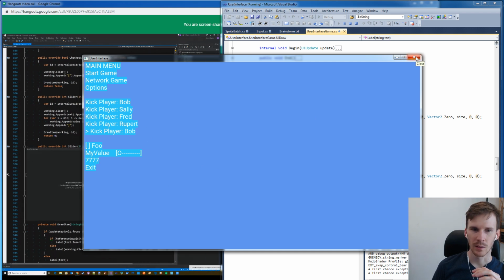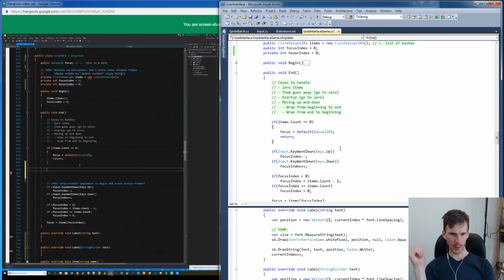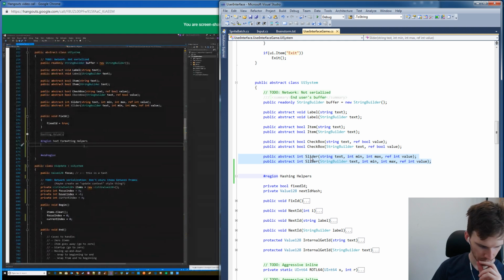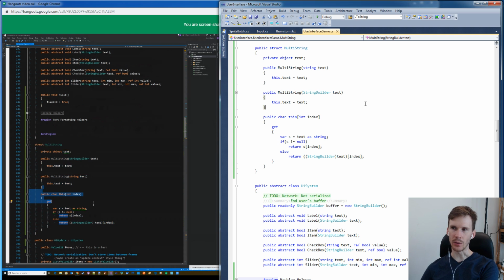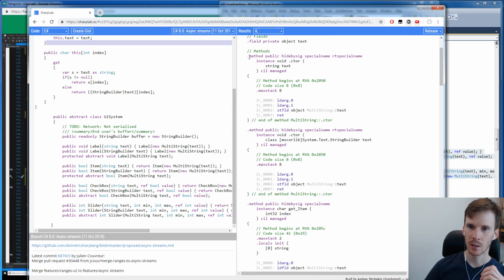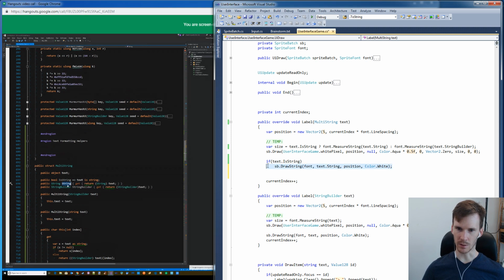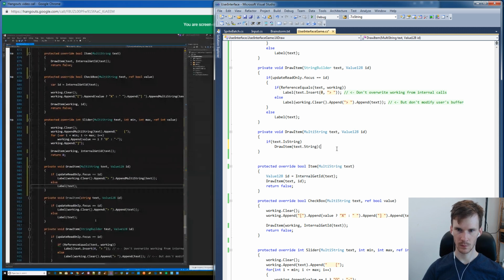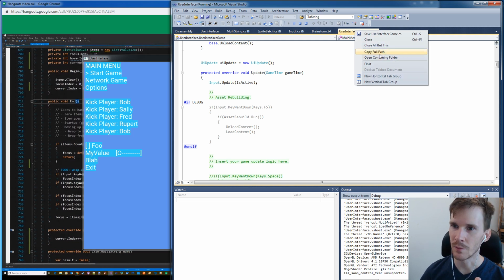UI Coaching 13 - MultiString instead of String and StringBuilder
In this episode we wrap String and StringBuilder in a MultiString class so that we don't have to duplicate every method that works on strings. (The reason we want StringBuilder in the first place is to avoid creating garbage when constructing custom strings.)